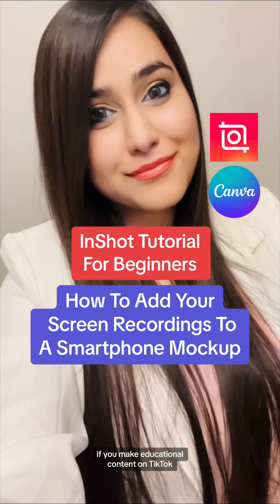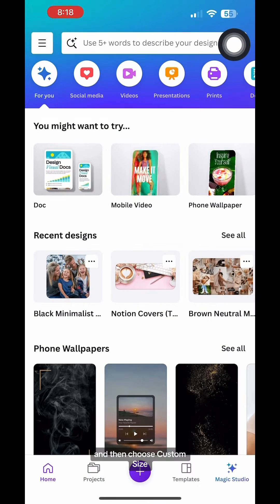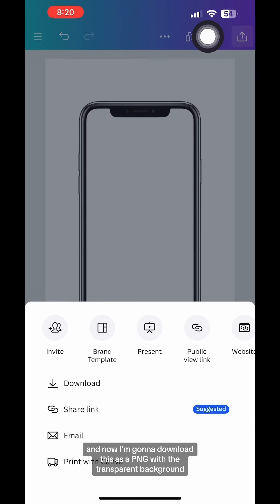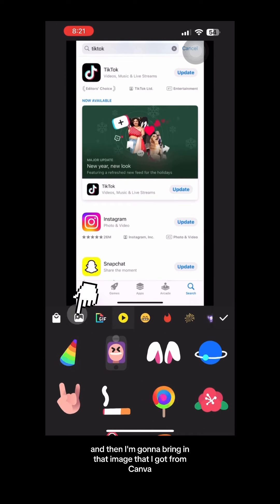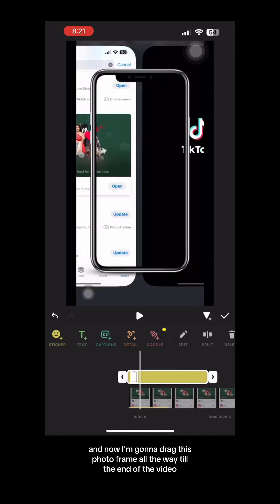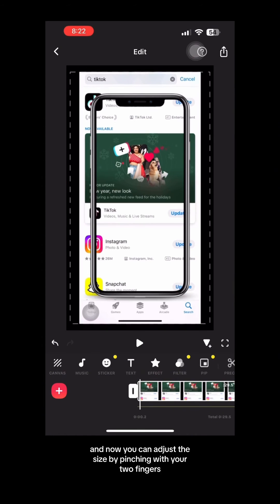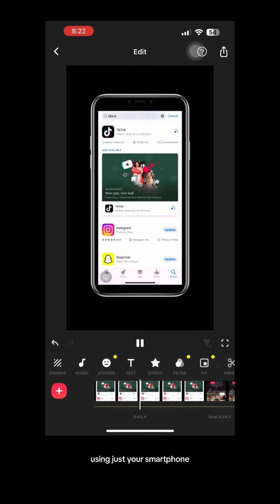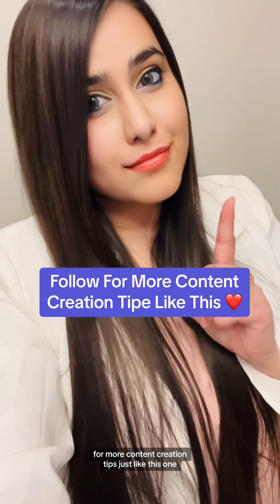Inshot Tutorial For Beginners - How To Create A Smartphone Mockup On Inshot Video Editor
InShot Tutorial For Beginners | How To Add Your Screen Recordings To A Phone Mockup On InShot